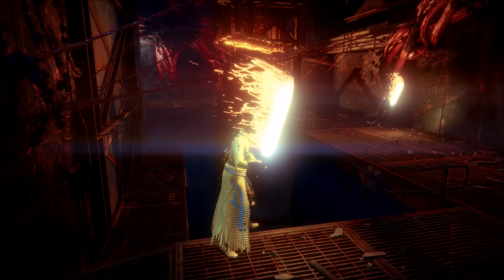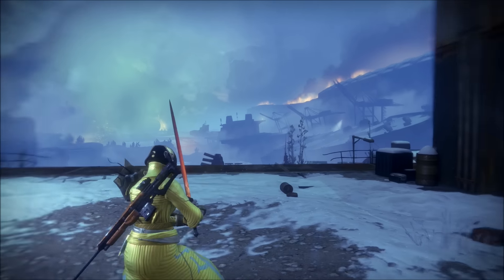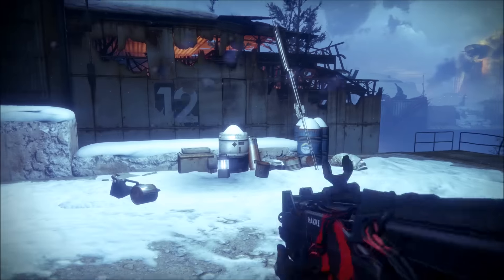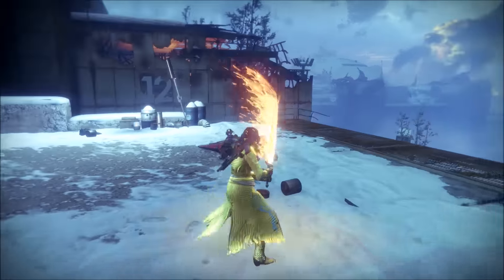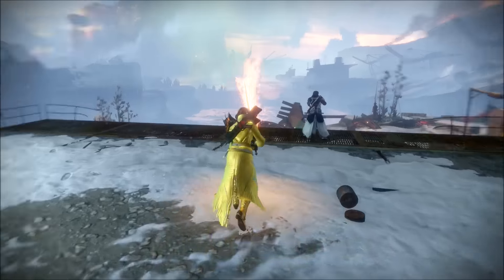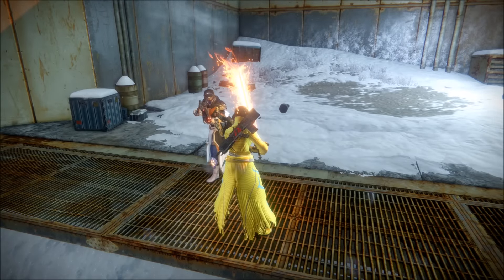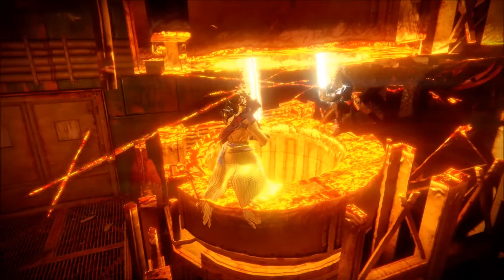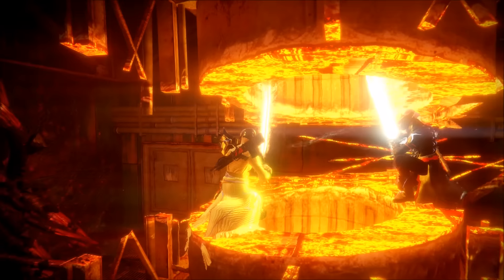Destiny - FLAMING SWORD GLITCH!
Flaming Sword Glitch!

Music